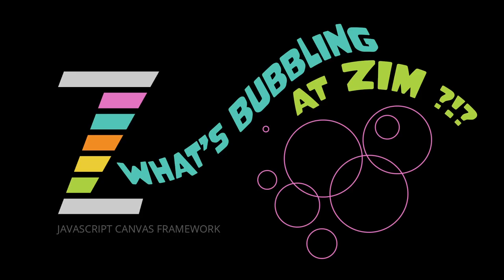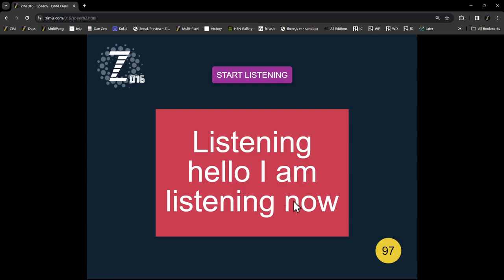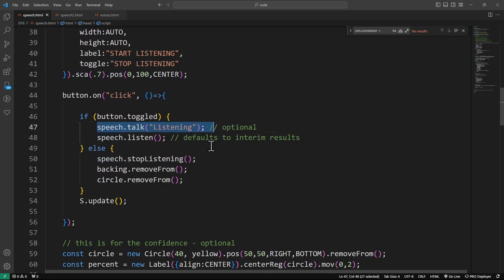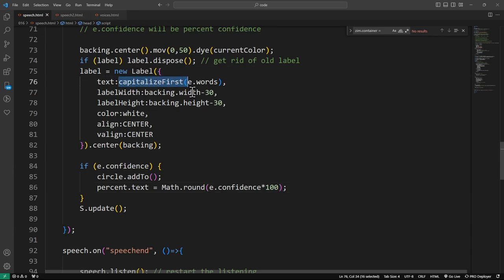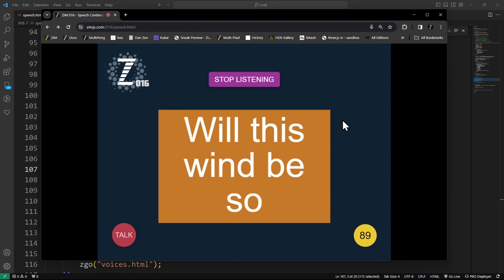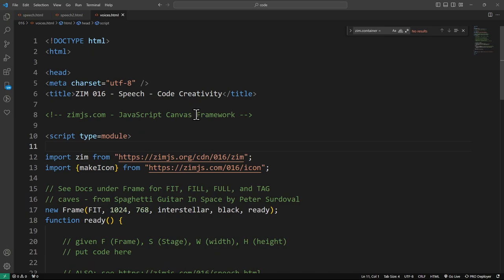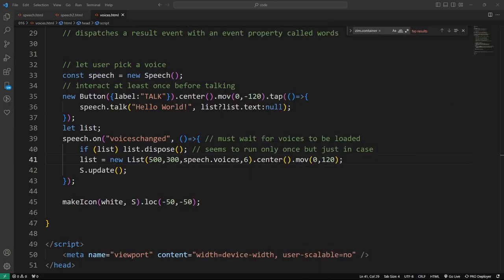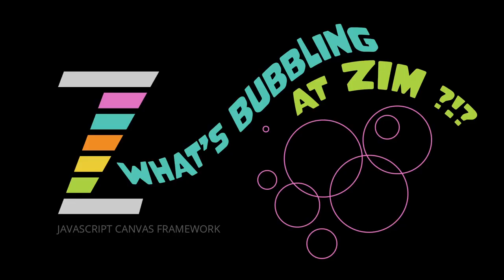ZIM Bubbling 203. Speech Recognition and Talking!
ZIM 016 introduces easy Speech Recognition and Voice Talking. This wraps the JavaScript Speech API to make it as easy as new Speech.listen and new Speech.talk. Amazing.  The accuracy is fantastic too!

ZIM is a general JavaScript Canvas Framework - code creativity!

00:00 start
00:22 what is new in ZIM 016
00:35 new Speech() with JavaScript API integration
00:49 speech example1 : continuous listening and showing text
01:20 percentage of correct understanding called confident
01:51 speech example 3: TALK "hello world", voices can be chosen
02:26 coding speech intro
02:40 speech example2 sentence-by-sentence
03:53 coding speech
04:10 basic code for speech.talk("words")
04:20 basic code for speech.listen()
04:48 listen() do not work when using Apple devices on webapps
05:44 Apple devices can talk the words with a voice on webapps
06:06 explaining the code start speech.listen()
06:55 explaining the code speech.stopListening()
07:12 confident circle with number in it
07:27 receive the results
08:44 capitalize first word
10:17 speech on "speechend"
10:37 speech on "error"
10:52 demo showing when there is no sound the button comes up again
11:48 demo talking
13:39 coding the voices selecting page with button TALK
14:28 basic code
14:44 speech on "voiceschanged"
15:54 list with selected voice need to be used also
17:03 you don't have to worry anymore about the lookup table of number of voice now
17:58 don't use a default voice because you don't know the computer-device voice is of the user
18:44 languages speak different so take care about that, it speaks with accent of the word
19:45 docs about speech
20:47 end : join at and